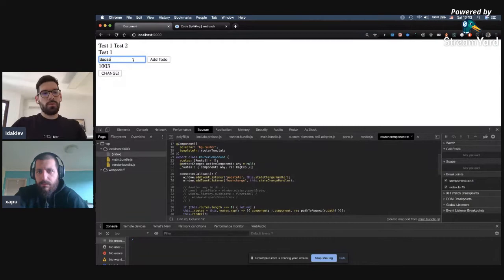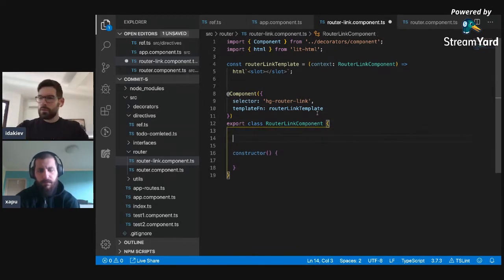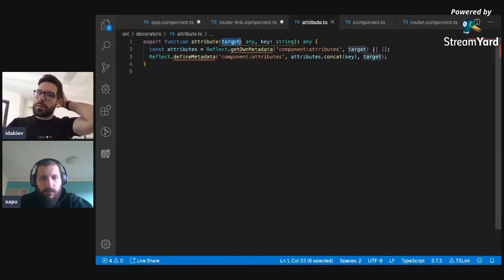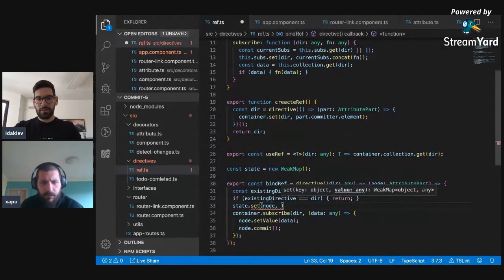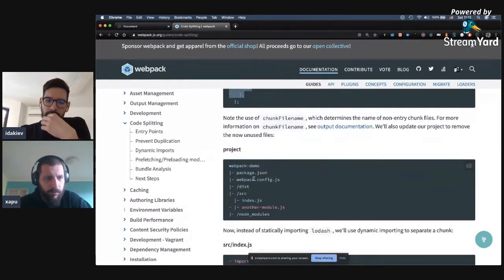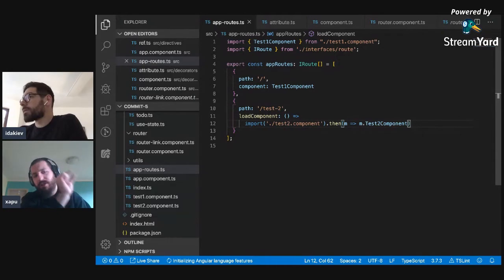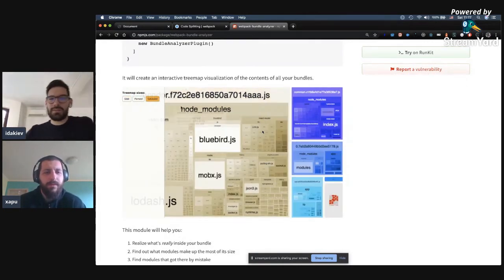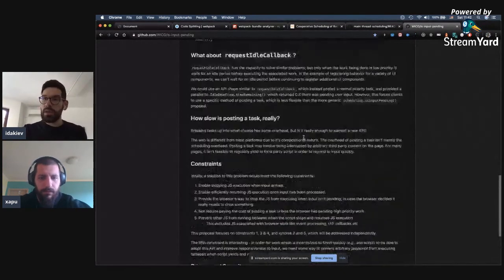commit #5 - Code splitting and lazy loading our project w/ Iliya Idakiev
In the fifth episode of commit.js we'll talk about-code splitting and lazy loading. We will extend our router that to be able to lazy load components and we will also tackle all the different issues that come along the way.

In the next couple of series we will be developing our own Angular like library that will speed up our development process.

Everyone is welcome to participate by asking questions inside the chat section!

If you like what we are doing you can join our facebook group:

Speaker: Iliya Idakiev
Panellists: Aleksander Kostov, Hristyan Hristov.